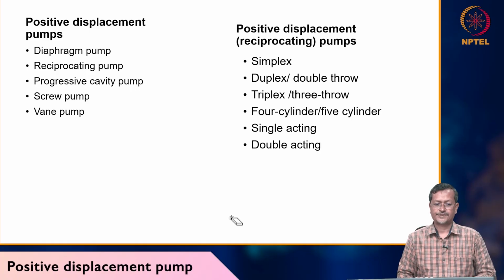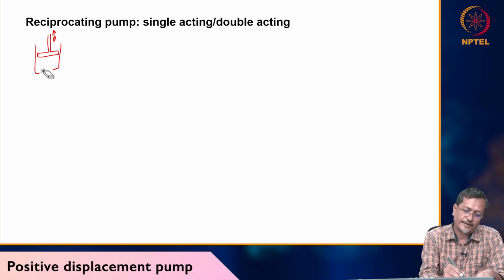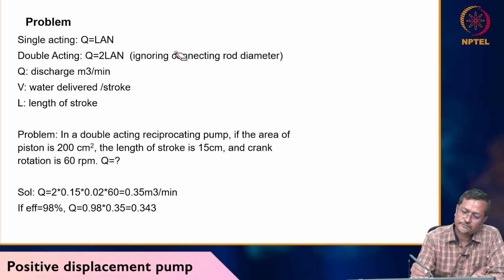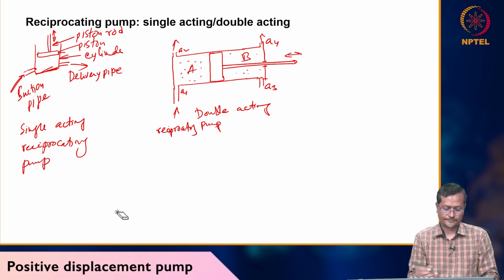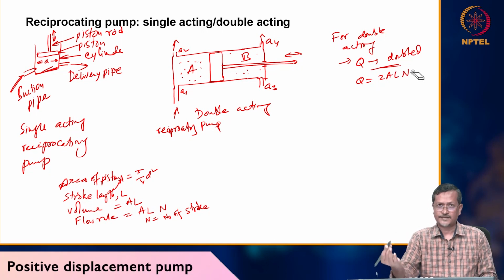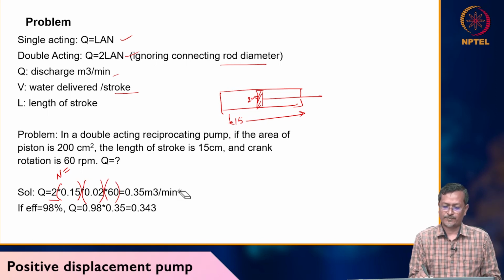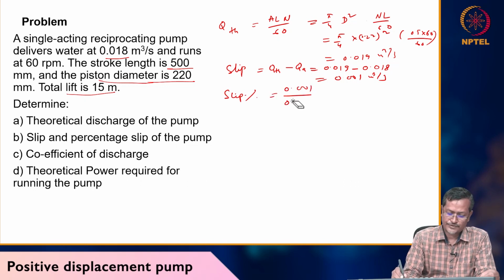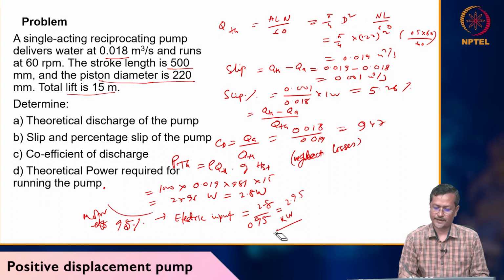W3L5_Positive displacement pump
Positive displacement pump-Types,numerical problems